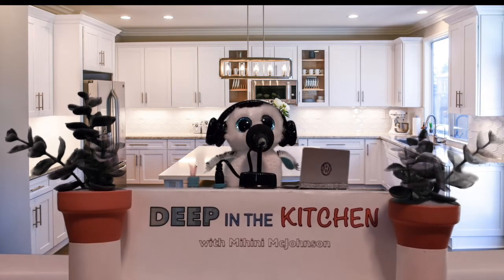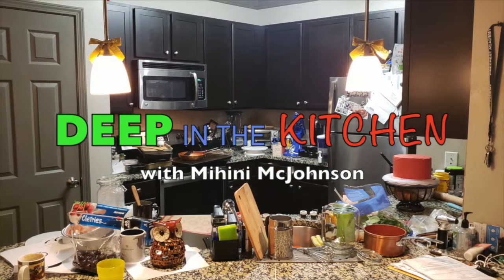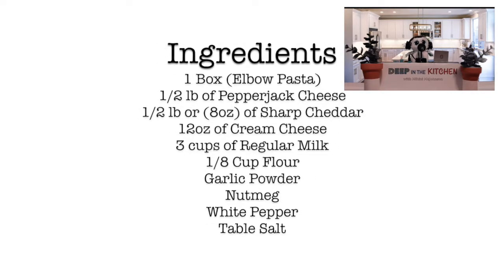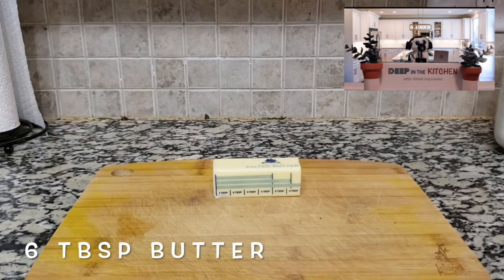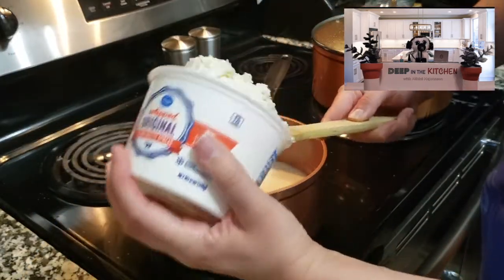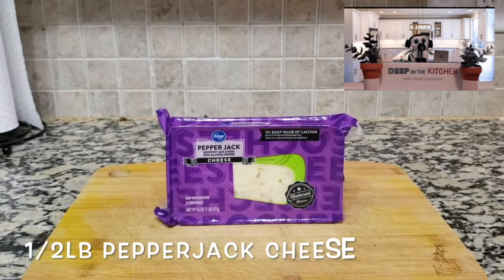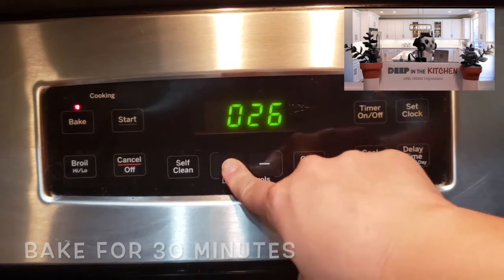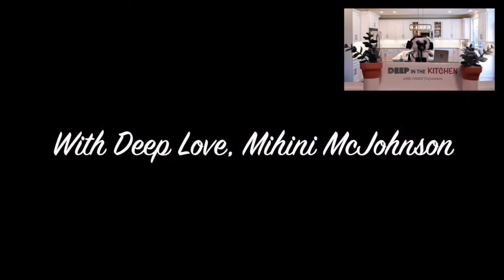Deep In The Kitchen - Episode 5 (Pepperjack MacnCheese)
It's time to cook along with me... Mihini McJohnson! This extra crunchy and cheesy Pepperjack Mac is gonna have you feelin' nice n' chunky! With deep love - Mihini McJohnson

Inspiration from FreePD.com

Youtube animation by imovation from Pixabay
Image by Michelle Maria from Pixabay